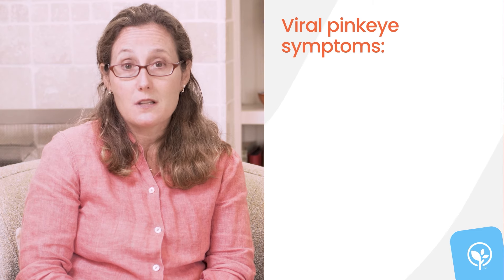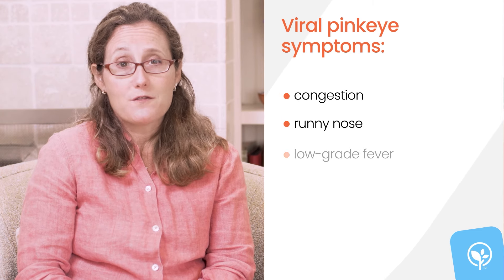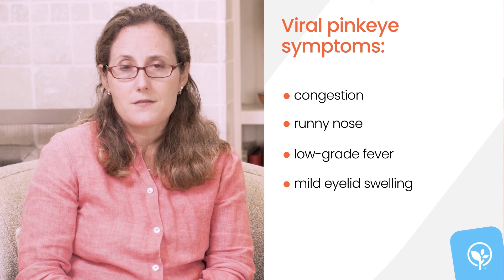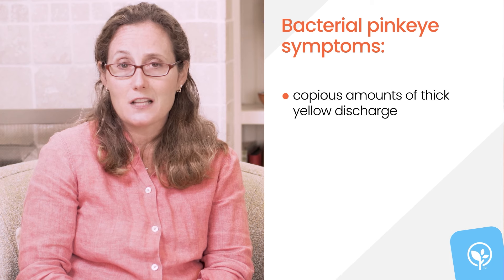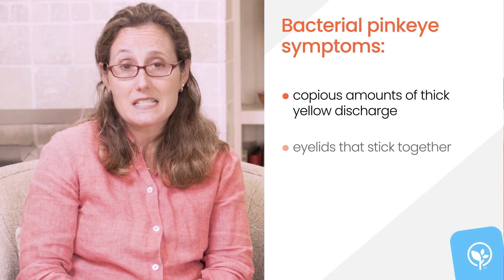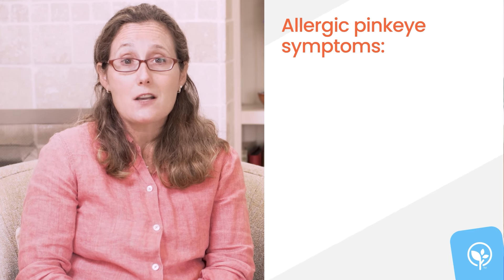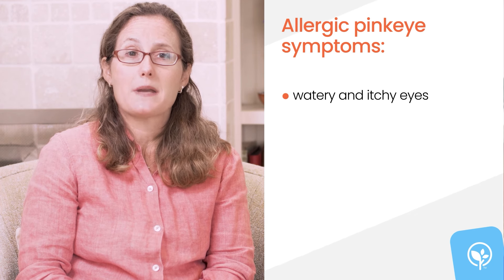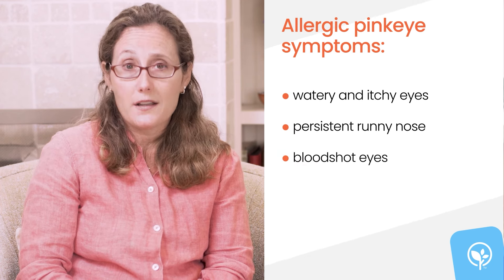Pinkeyes in babies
Pinkeye, or conjunctivitis, is extremely contagious and common in babies. In this video you'll learn the symptoms of the three different types of pinkeye (viral, bacterial, and allergic), what the treatment options are, and how to prevent pinkeye.

00:37 Viral pinkeye symptoms
00:47 Bacterial pinkeye symptoms
00:55 Allergic pinkeye symptoms
01:11 Blocked tear ducts
01:28 Treatment for pinkeye
02:08 How to prevent pinkeye